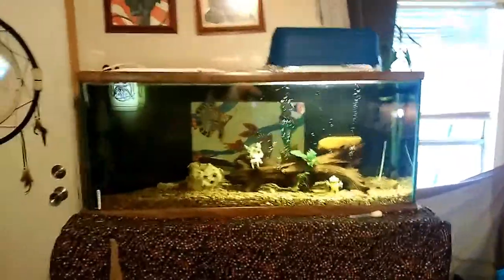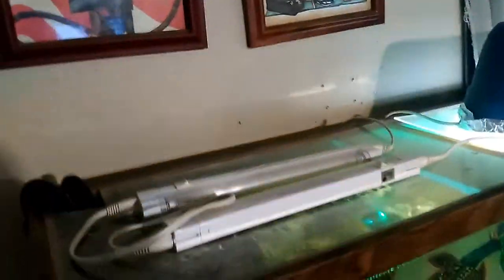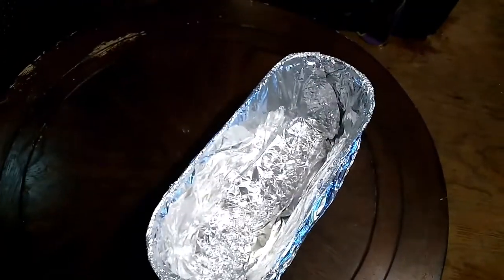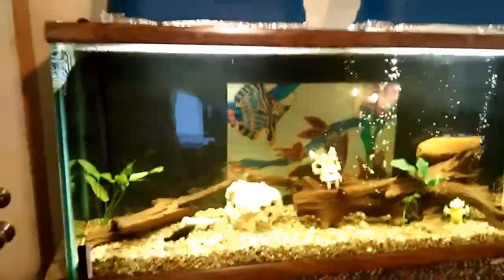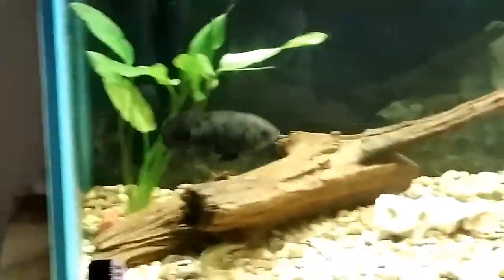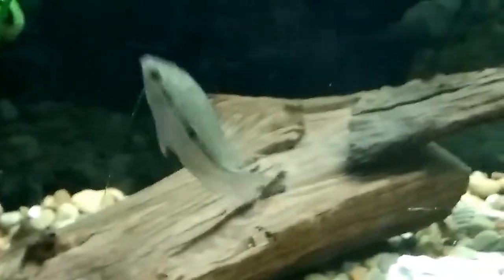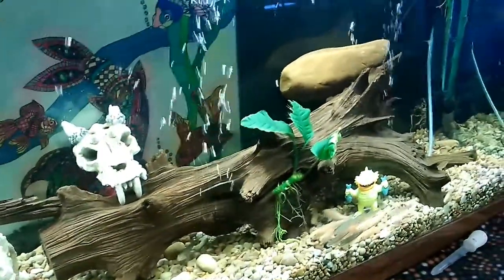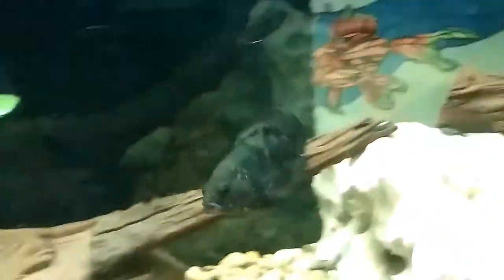Dollar General flower pot Salvage from work lighting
Lighting and tank update